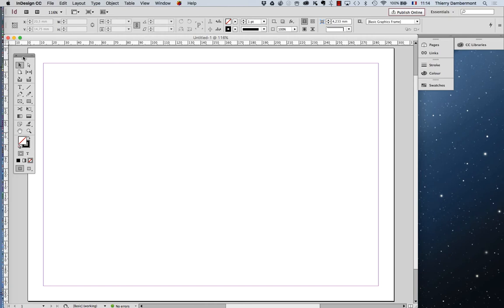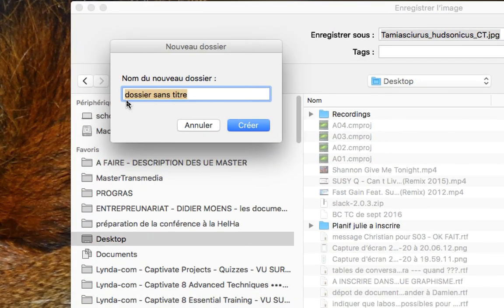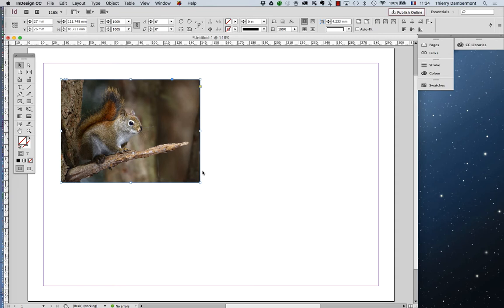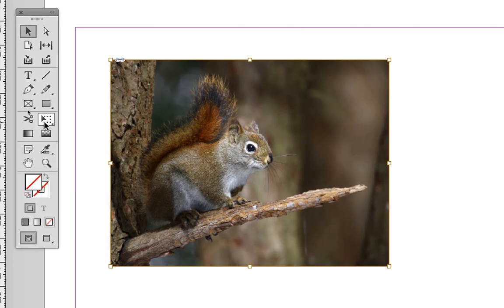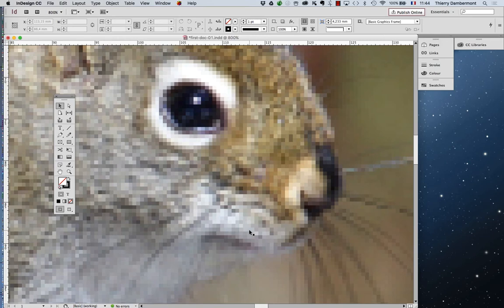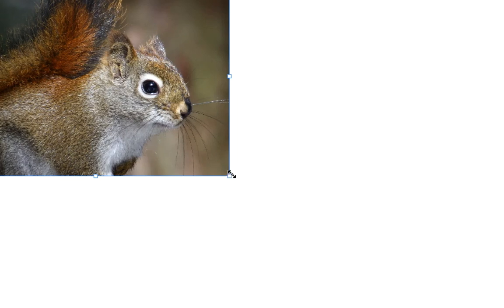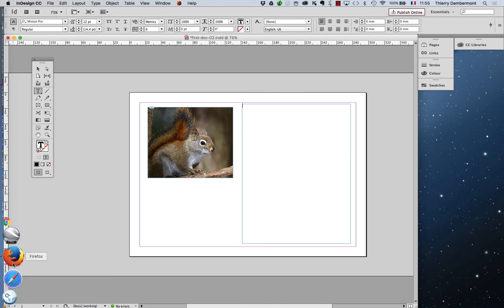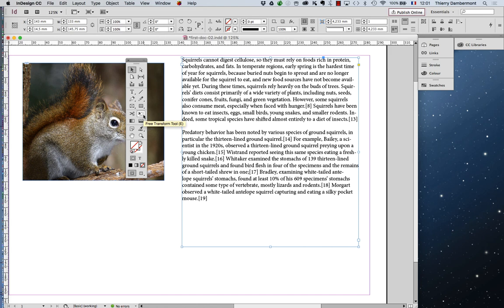First steps into Adobe InDesign part 1 of 8 course by thierry Dambermont 1080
une formation par Thierry Dambermont

D'autres tutoriaux video sont disponibles sur les sites ...

Ces videos vous permettront de vous auto-former seul chez vous, ou dans votre entreprise. Cependant contrairement à ce qui se passe dans un centre de formation ces videos ne vous donneront pas un apprentissage ultra-rapide, ainsi que les échanges avec les autres participants et avec le formateur, et elles ne vous donneront pas non plus au final une certification (un "diplôme").

A propos de Stages-Infographie.com ...

Stages-Infographie.com est une plateforme d'échange d'idées entre des formateurs spécialisés et indépendants les uns des autres. Elle permet d'entrer en contact avec des formateurs spécialisés de pointe pour répondre à vos besoins de formations en infographie, que vous soyez une entreprise, un centre de formation ou une école, ou bien encore un particulier.

Les formations que vous trouverez via Stages-Infographie.com sont destinées à des publics très variés : professionnels, ou infographistes de niveau intermédiaire, ou tout à fait débutants. Elles peuvent se décliner en formations personnalisées individuelles, en formations continues intra-muros pour vos employés ou collaborateurs, ou bien encore en ateliers ou workshops dans votre école ou dans votre centre de compétences.

A propos du formateur ...

Thierry Dambermont est un ancien formateur du Cepegra. Il a une expérience de retoucheur sur station video professionnelle, de professionnel de la photogravure, et de formateur pour les entreprises du secteur graphique dans le cadre de l'action de redéploiement économique européen "Fonds Social Européen Objectif 2".

Major de promotion en 1992 à l'école d'infographie SupInfoCom de Valenciennes, il fait aujourd'hui partie de l'équipe de l'EAD, l'organisme officiel d'Enseignement à Distance en Belgique.

Il est aussi cadre permanent spécialiste de Photoshop et de la gestion des couleurs dans la section infographie de la Haute Ecole Albert Jacquard qu'il a largement contribué à mettre en place dès 1997, trois ans avant son démarrage officiel.